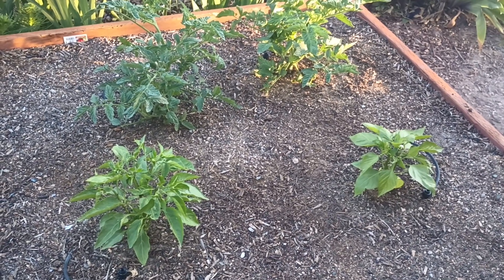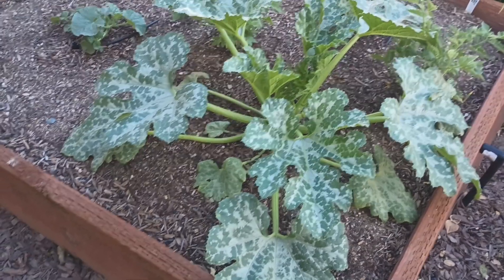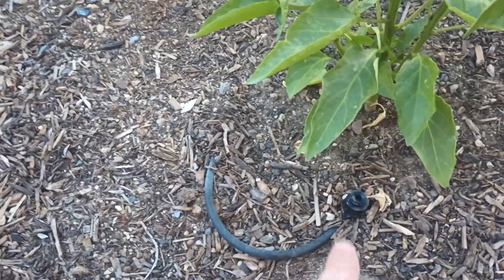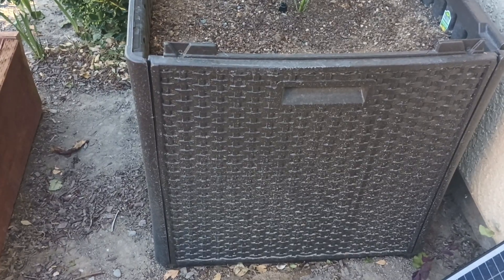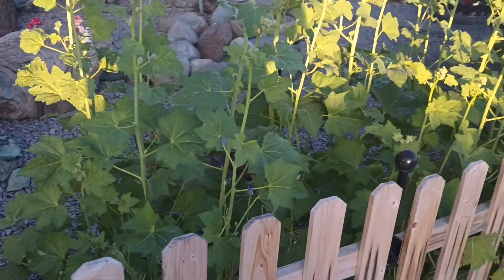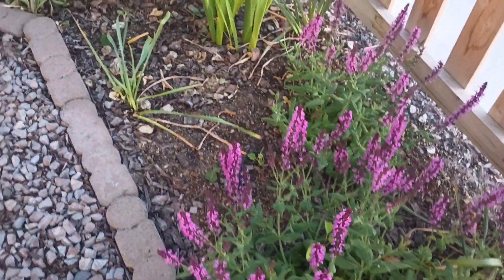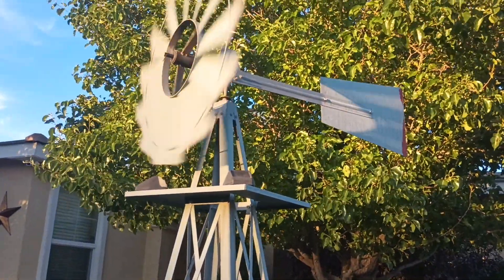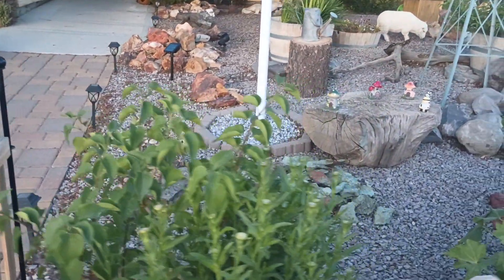Walk around the front yard 5-30-2024